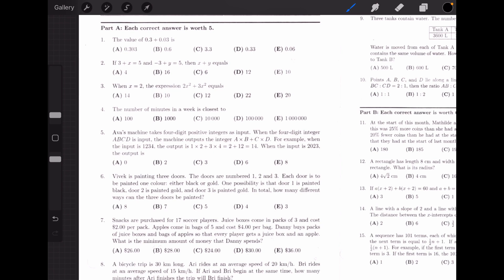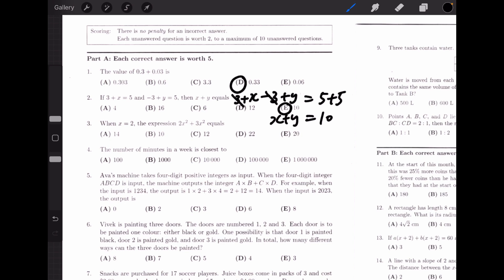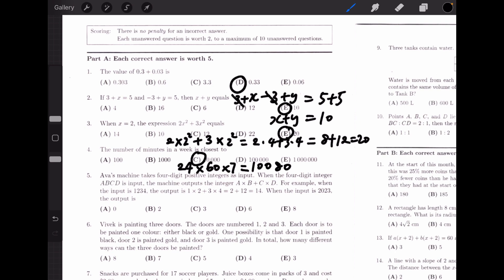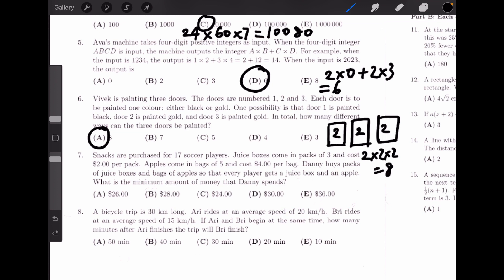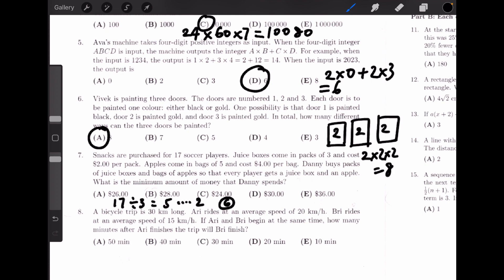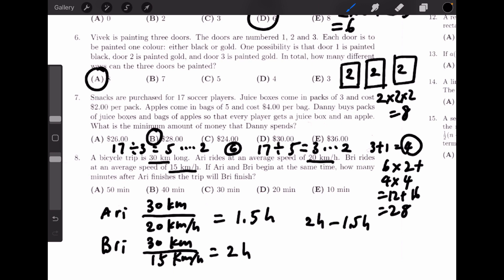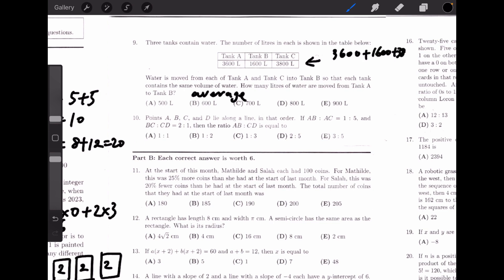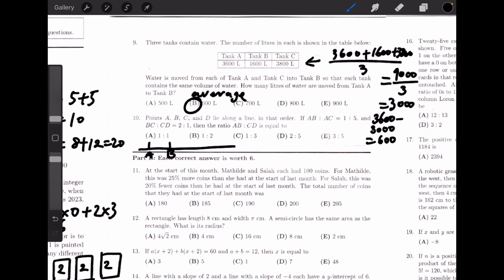Fermat 2023 PART A Unofficial Solutions